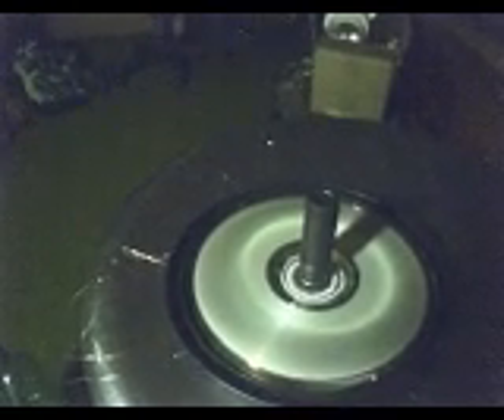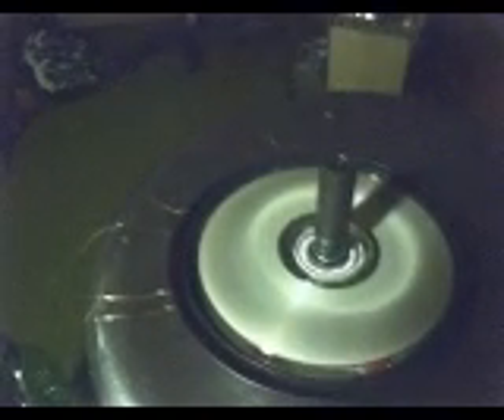Plastic bearing system for hombrew energy projects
A walkthrough of a plastic bearing system i devised for use in homebrew energy systems & experiments using a CD spindle a CD a 2.ltr ring and plastic beads